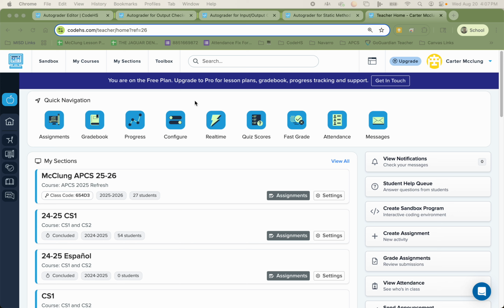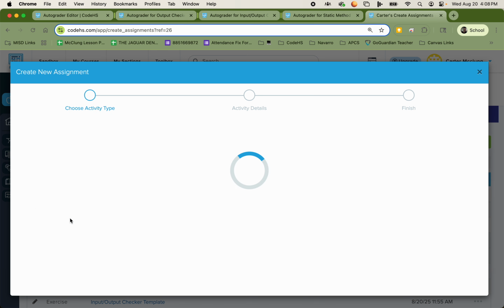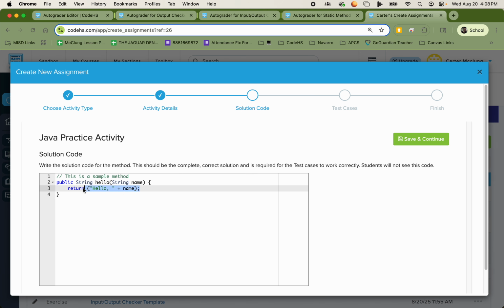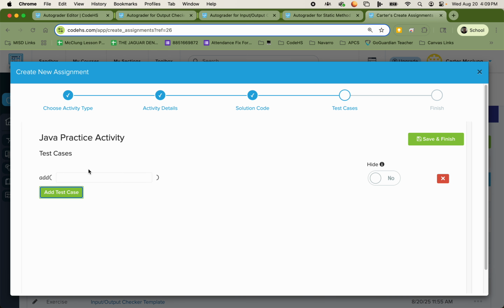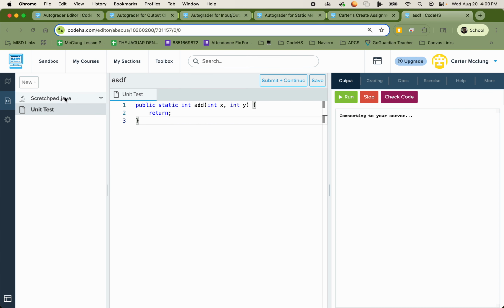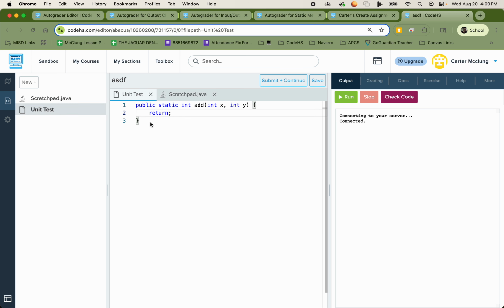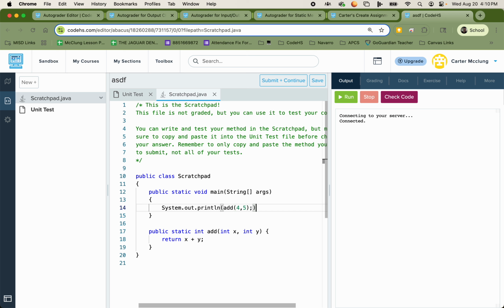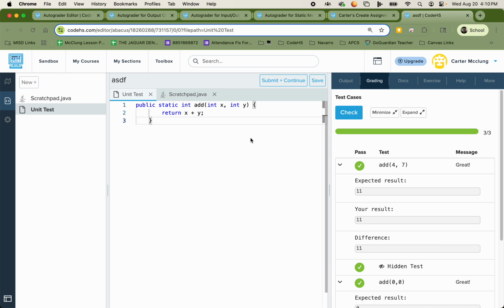Basic CodeHS Autograders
A basic tutorial on how to do custom autograders in CodeHS.